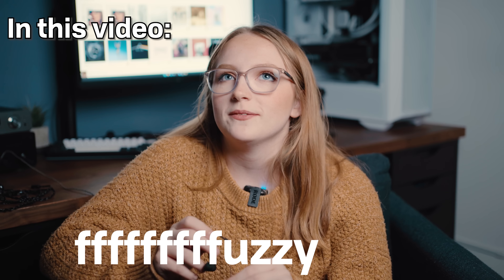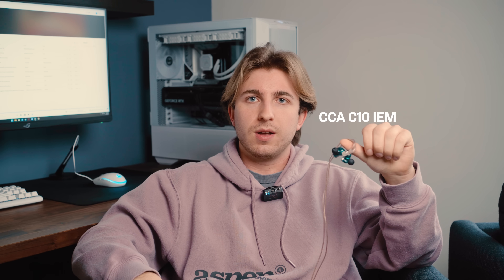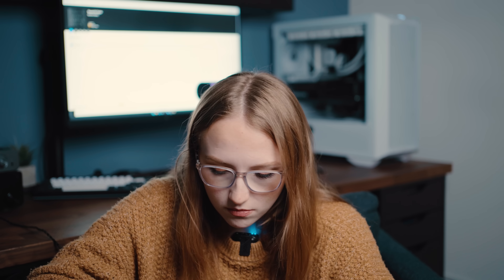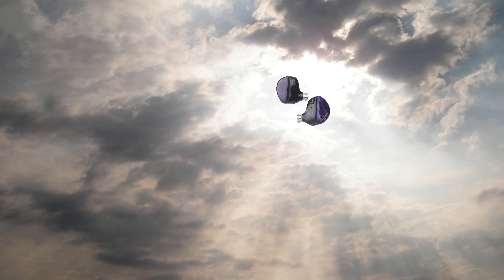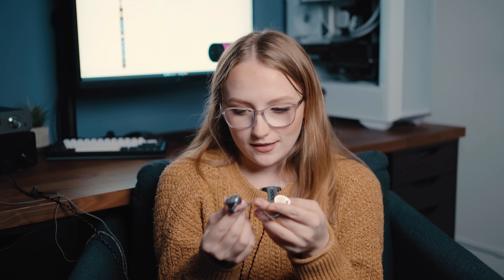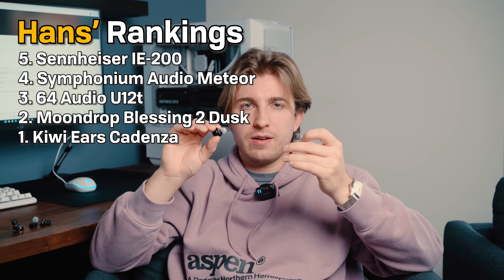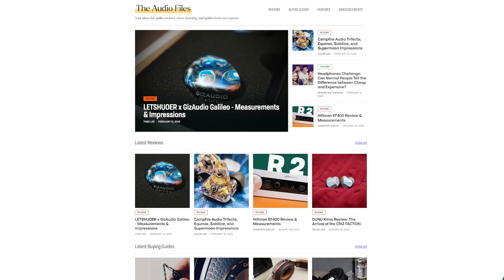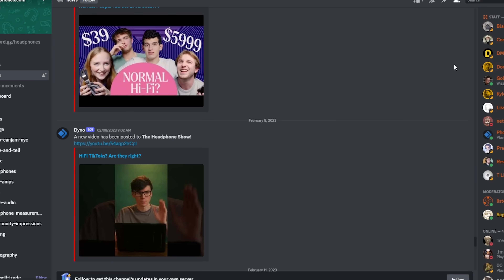Affordable vs Expensive IEMs! Can Normal People Tell the Difference?